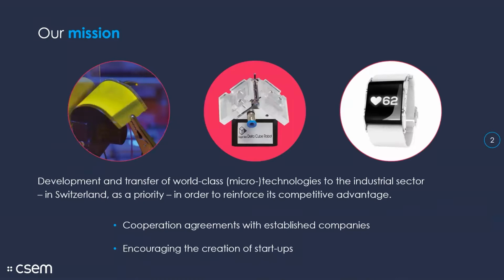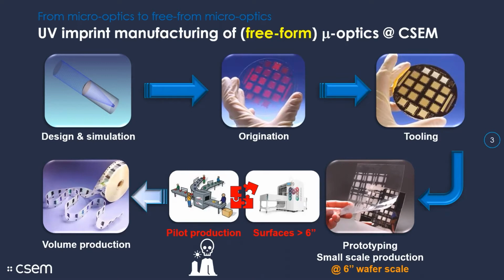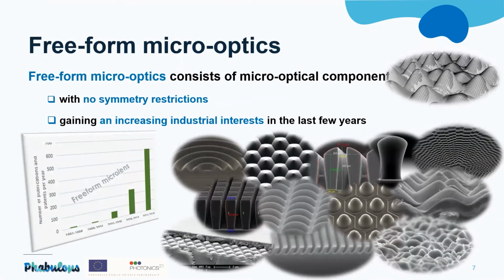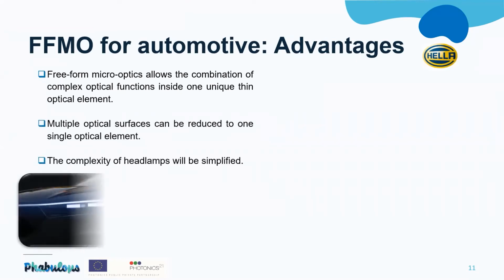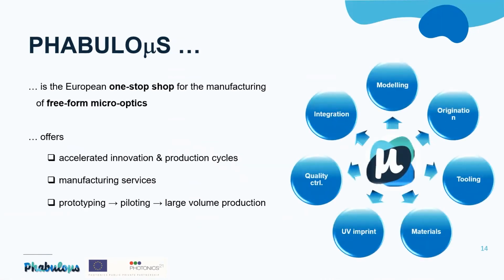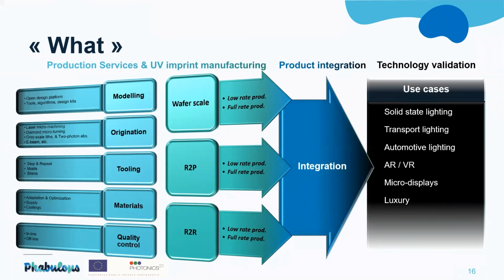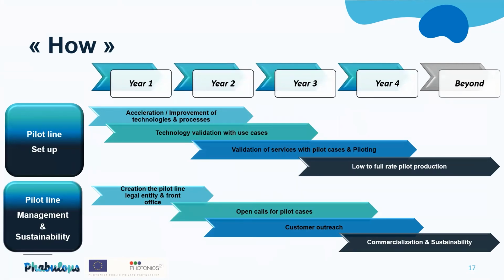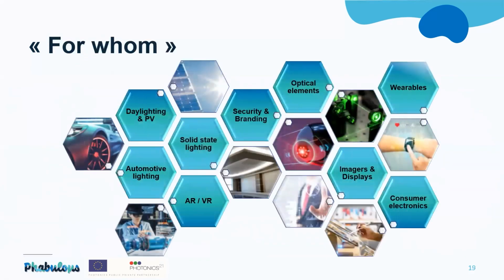PHABULOuS Presentation at Automotive & Photonics Online Symposium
Coordinator Dr. Rolando Ferrini presented PHABULOuS at the Automotive & Photonics Online Symposium on 16 February 2021 organised by OpTecBB together with Photonics Israel. Watch the entire presentation called "A new era for micro-optics manufacturing: European pilot line for free-form micro-optics".

PHABULOµS is the European one-stop shop for the manufacturing of free-form micro-optics offering accelerated innovation & production cycles from prototypes to piloting and large volume production. for more information.

PHABULOuS has received funding from the European Union’s Horizon 2020 research and innovation program under the Grant Agreement nº 871710, in Public Private Partnership with Photonics 21